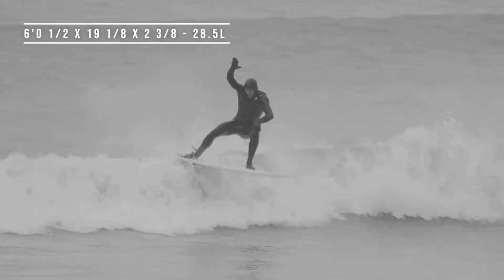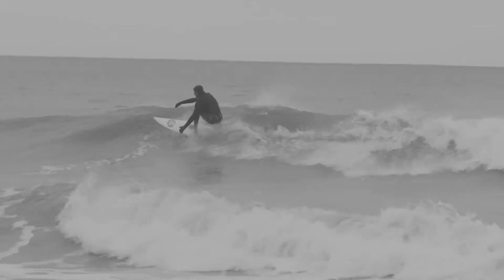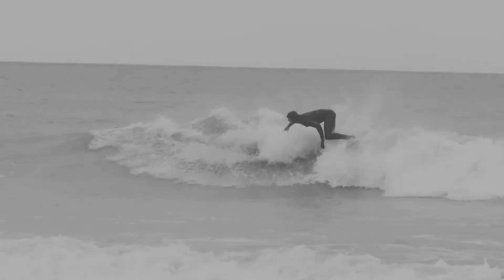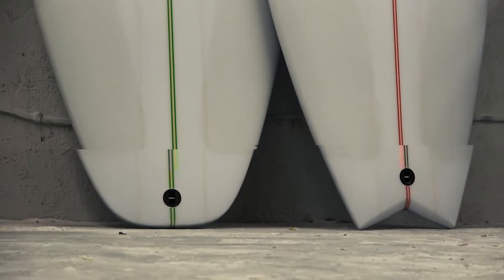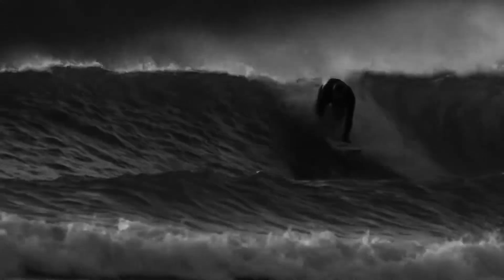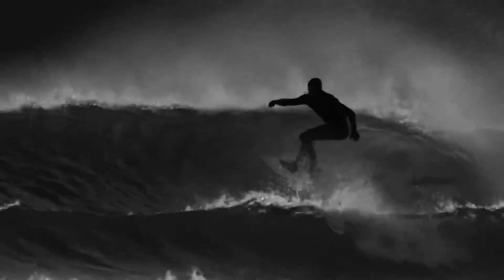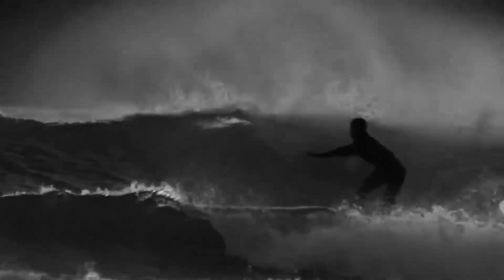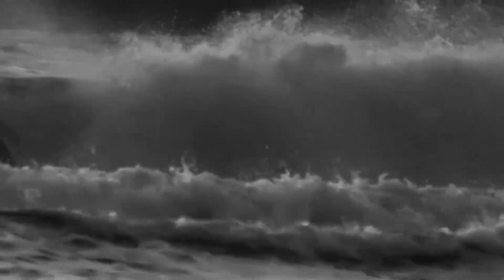Welsh Surfing Champion Logan Nicol gets a couple fresh boards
Logan Nicol gets a couple new shred sticks for the upcoming qualifying series.